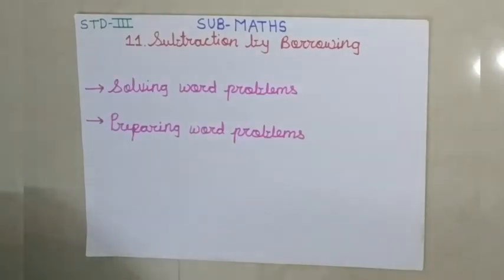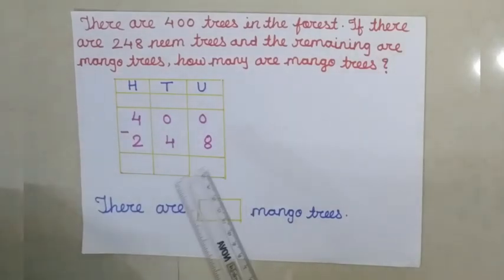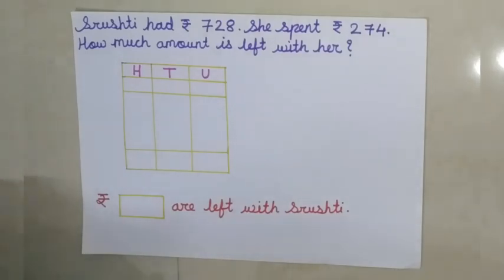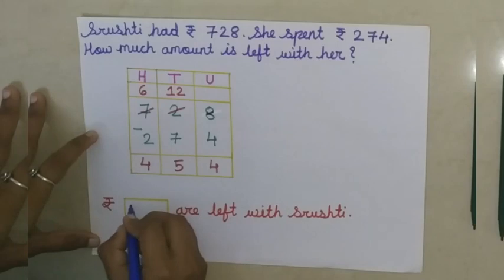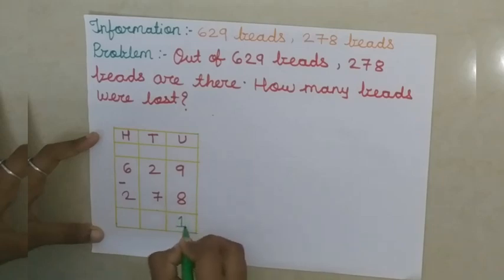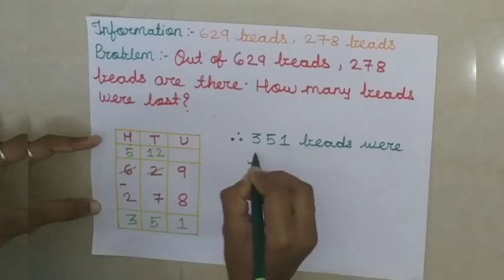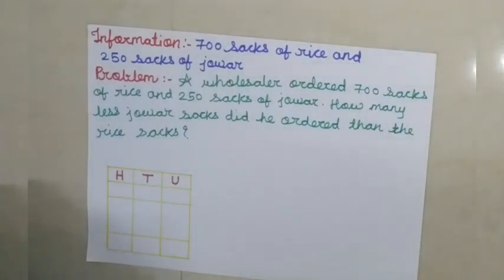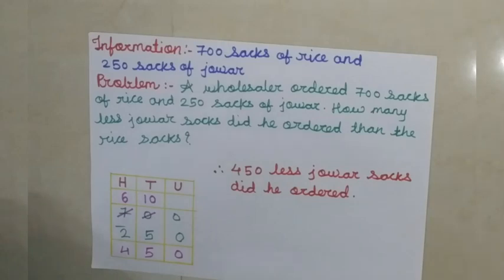Std III (Class 3) / Maharashtra Board / Maths / Subtraction by Borrowing – Part 3